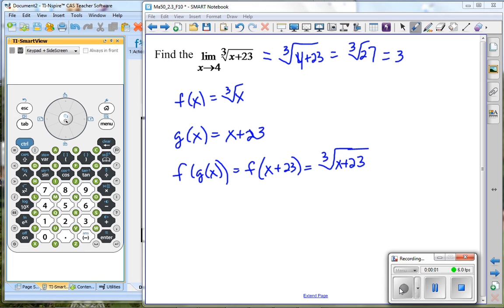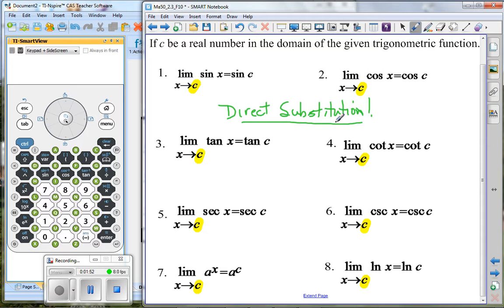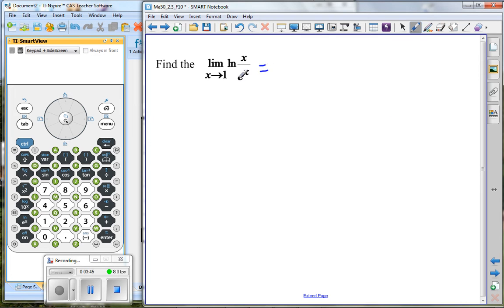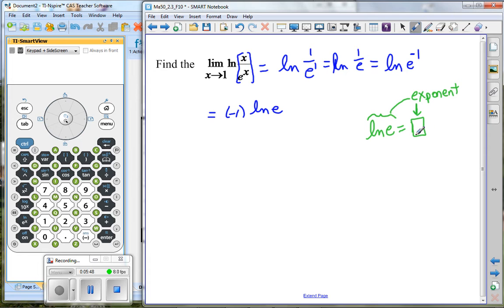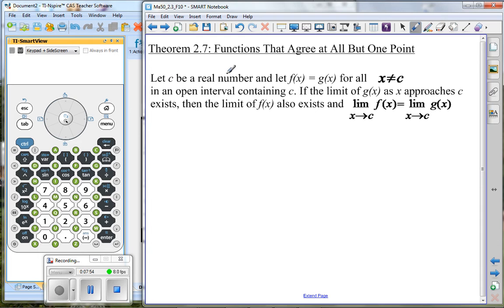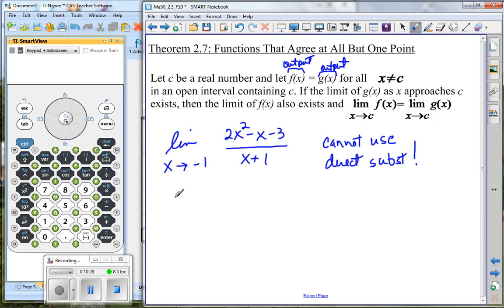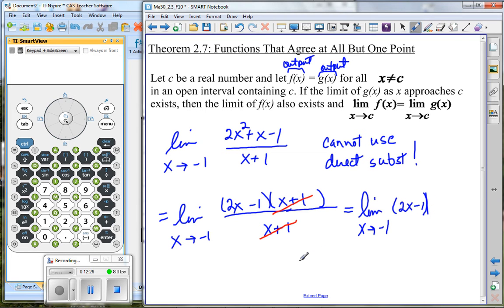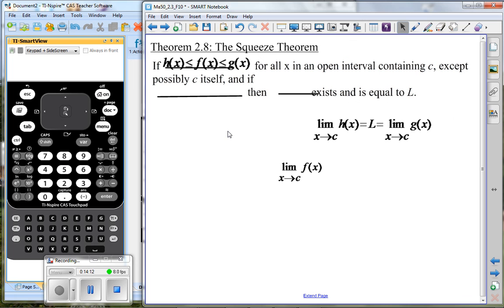Math 50 Lecture 2.3B for Thursday 9/2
This is 2 of 5 files for this lecture.